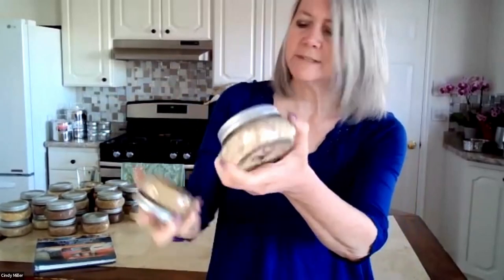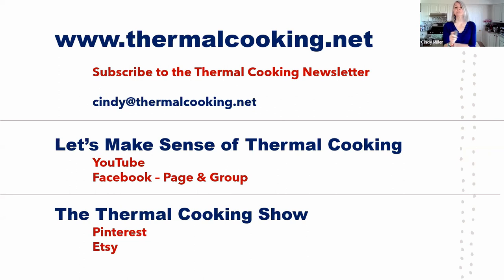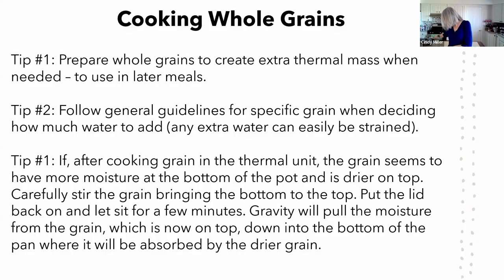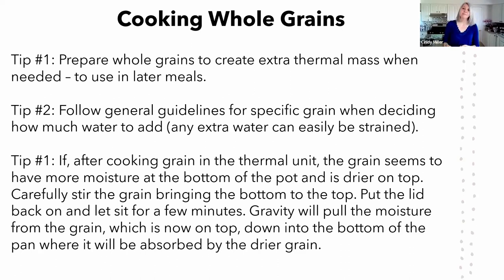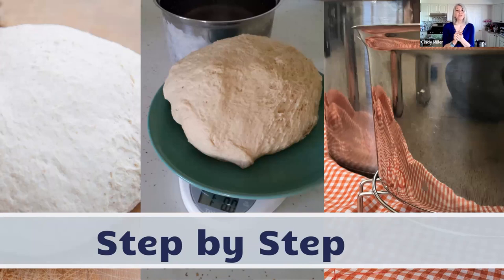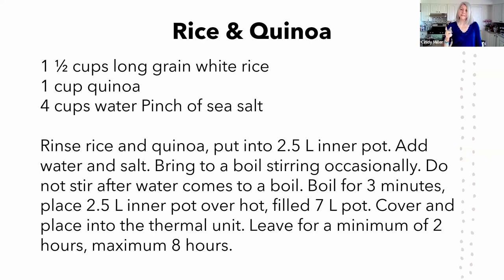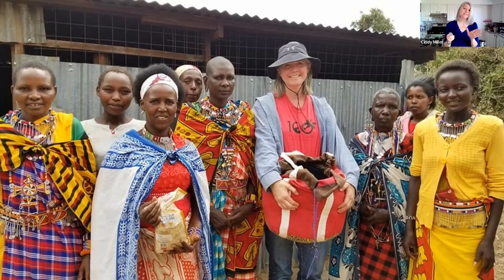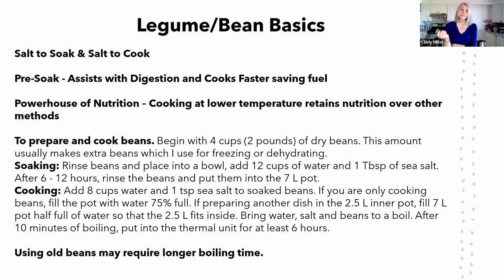How to use Stored Items in a Thermal Cooker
April's Virtual Thermal Cooking class is all about items that we store.

Insulated cooking and food storage are a match made in heaven. Items that store well seem to love hanging out in a the thermal cooker. Items such as grains, beans and freeze-dried meals.

Join Aprils class and we will cover them all!

Thermal cooking refers to retained heat cooking - trapping heat to cook food. It's like a cordless crockpot - prep early and its ready to eat when you are ready to eat!
This thermal cooking video teaches how to use a thermal cooker for success!

Keep Learning - receive a bit of thermal cooking information each week -